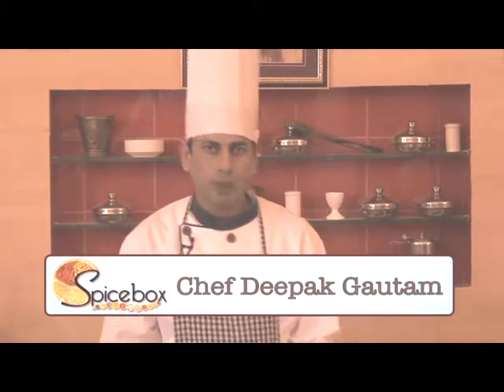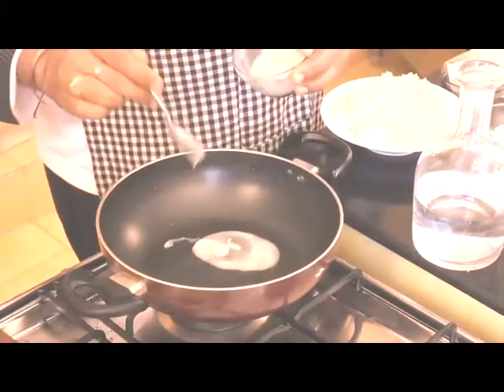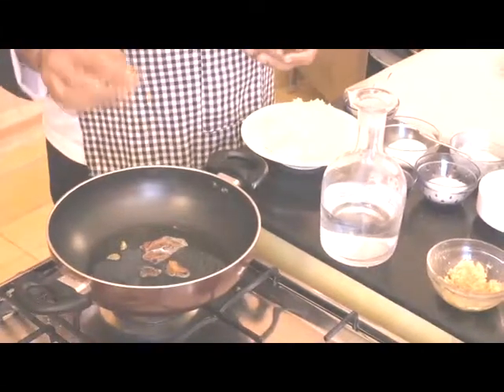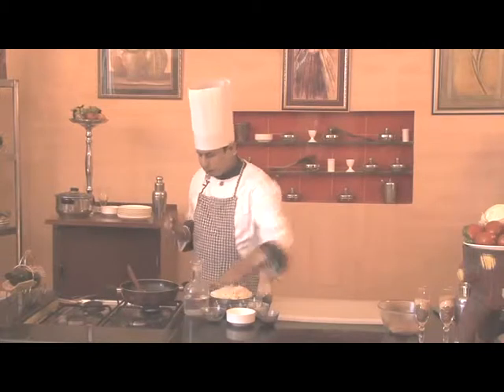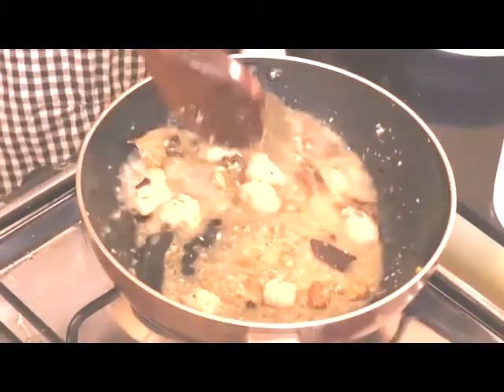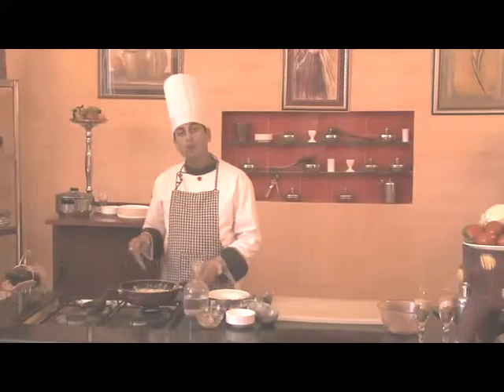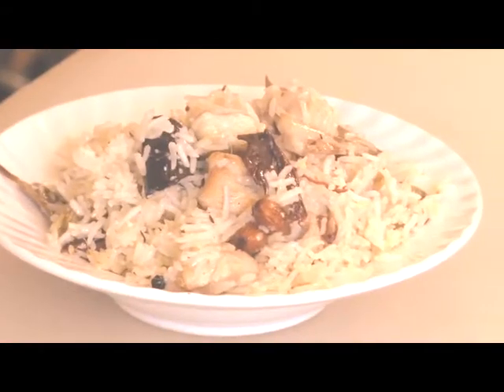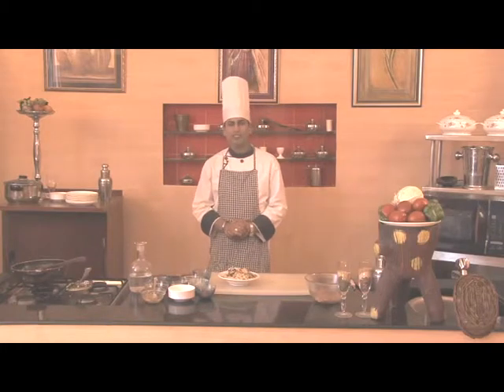Murgh Mutanjan/How to make Murgh Mutanjan/Kashmiri recipe